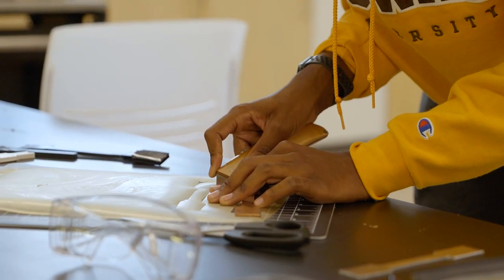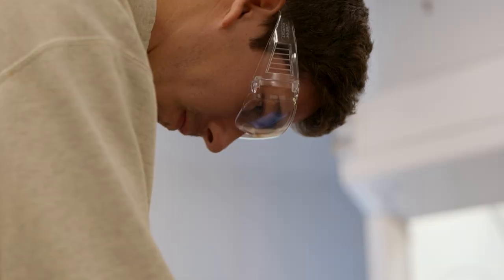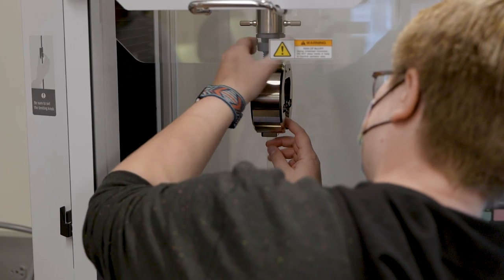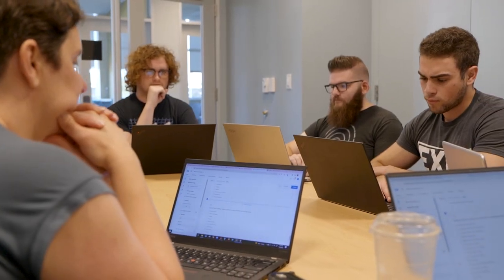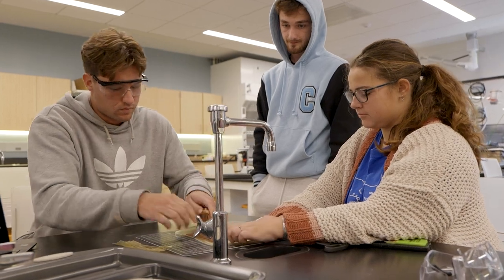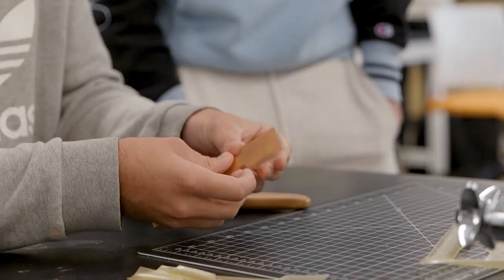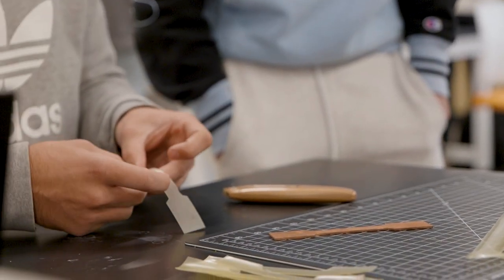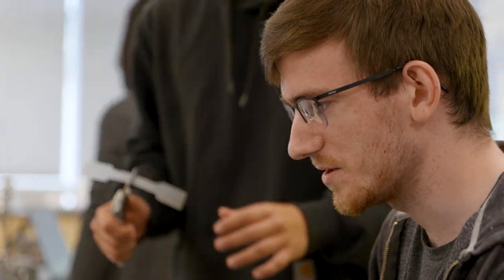Meet ExEED Faculty Member Kaitlin Mallouk, Ph.D.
Dr. Kaitlin Mallouk is an award-winning educator whose innovative classroom activities and projects have been widely adopted in the College of Engineering and beyond. Her research focuses on faculty use of evidence-based teaching methods and improving the experiences of engineering students from all backgrounds.